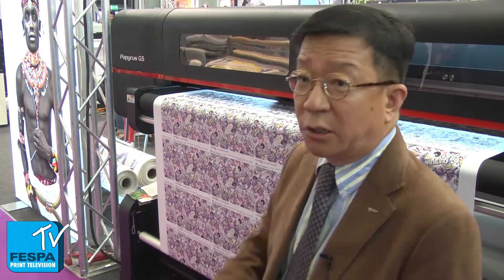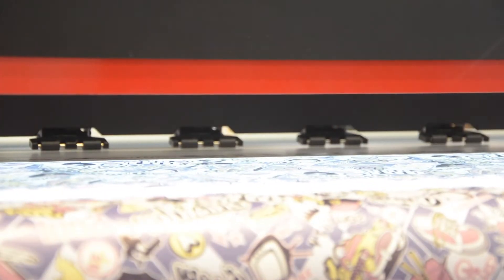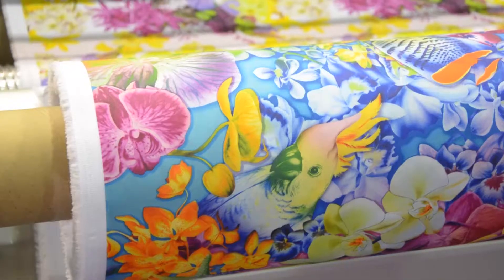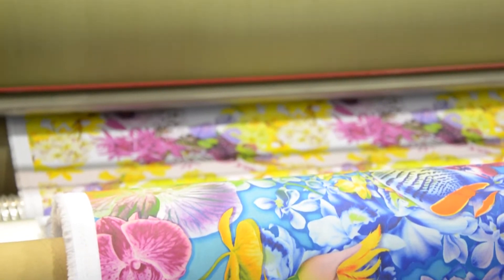D.Gen discuss direct to fabric waterless print at FESPA 2015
FESPA TV's Jack Sutton speaks to Kilhun Lee, President and CEO of D.Gen at FESPA 2015. Kilhun Lee talks about waterless fabric printing and the continued market expansion, he details new products and looks ahead to the future.